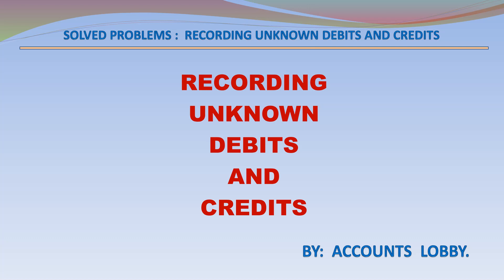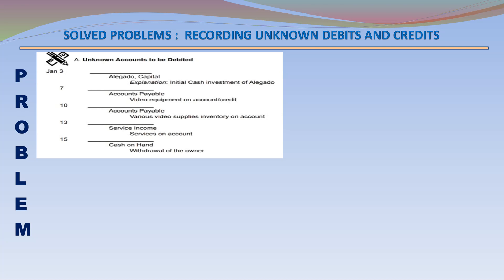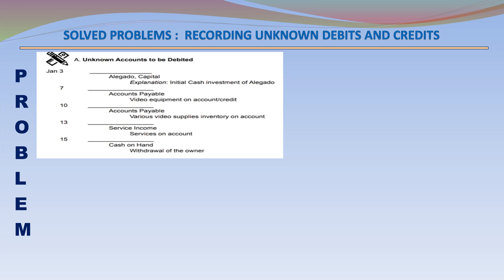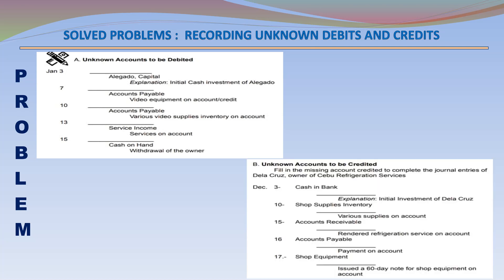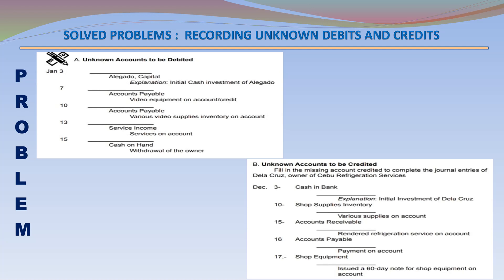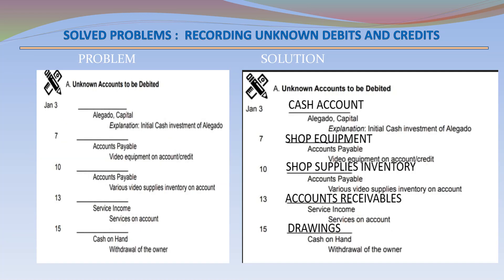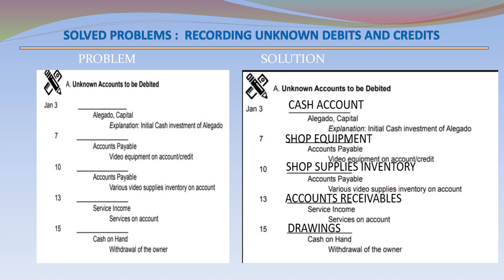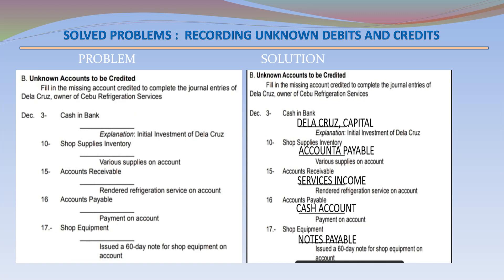152 SOLVED PROBLEMS - RECORDING UNKNOWN DEBITS AND UNKNOWN CREDITS AGAINST THE TRANSACTIONS.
Title : 152   SOLVED PROBLEMS - RECORDING UNKNOWN DEBITS AND UNKNOWN CREDITS AGAINST THE TRANSACTIONS.

VIDEO :  VIDEO BY RAJESH KANOTARA FROM PEXELS
PHOTO:   PHOTO BY SORA SHIMAZAKI FROM PEXELS